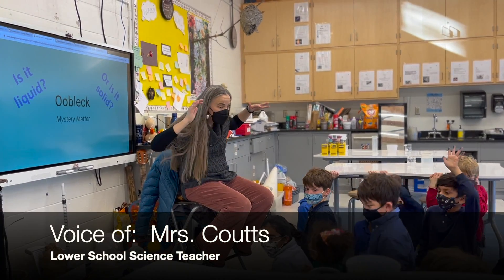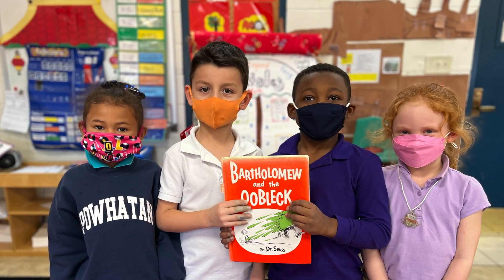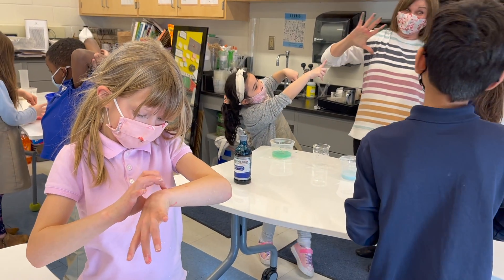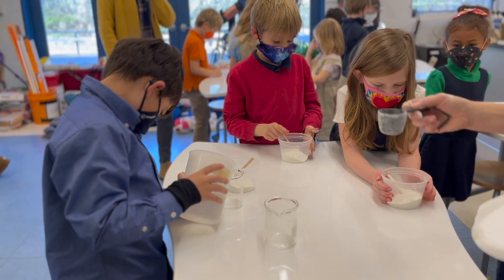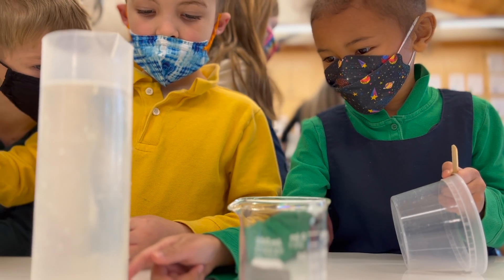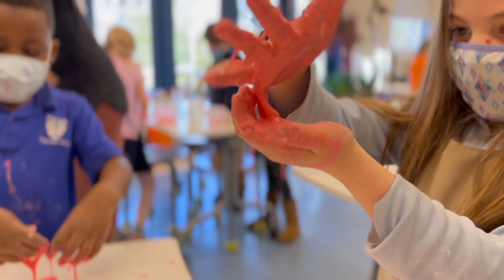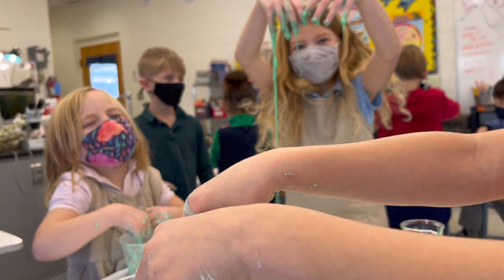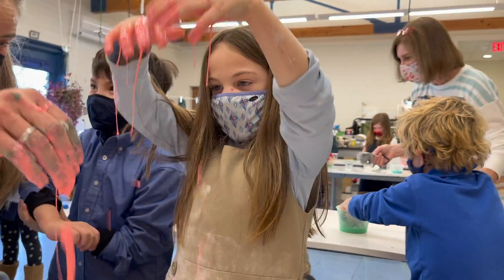Oobleck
Last week first graders enjoyed the book Bartholomew and the Oobleck by  Dr. Seuss’. They then headed over to the Lower School Science Lab to make their very own Oobleck for a fun cross-curricular activity.

The experiment asked students one simple question; what state of matter will we create when corn starch and water are mixed?

Student’s mixed their corn starch with water, and added green food coloring to match Dr. Seuss’s Oobleck. The mixture becomes what is known as a Non-Newtonian Fluid.  If you hit it, it acts as a solid. But if you hold it still, it acts as a liquid. It changes depending on the pressure, or force, exerted, rather than changing due to temperature.